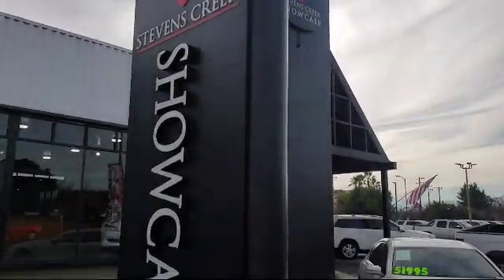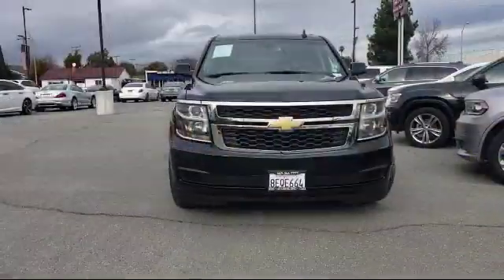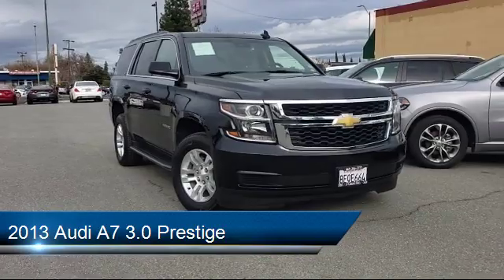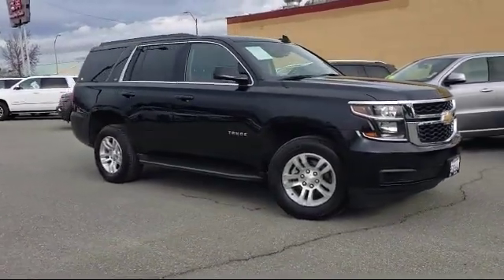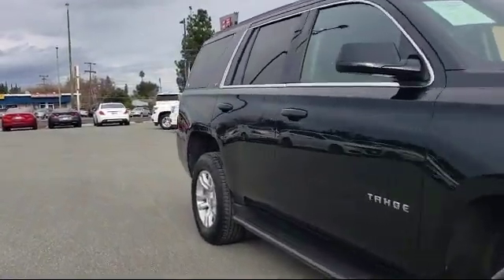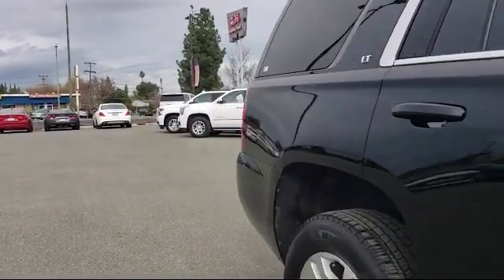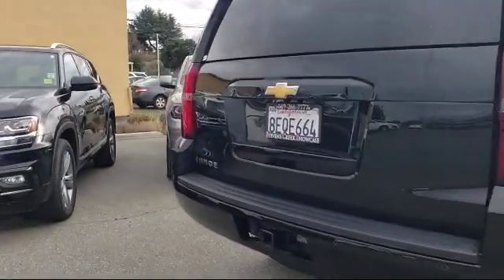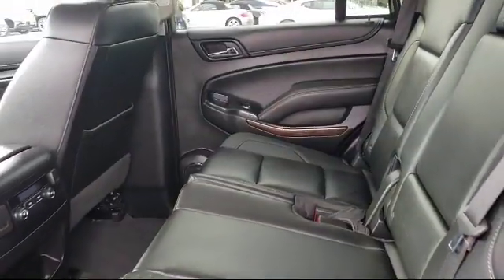2013 Audi A7 3.0 Prestige San Jose Santa Clara Sunnyvale Campbell Palo Alto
2013 Audi A7 3.0 Prestige Stock Number: Z1114 Vin:WAU2GAFC4DN009348.